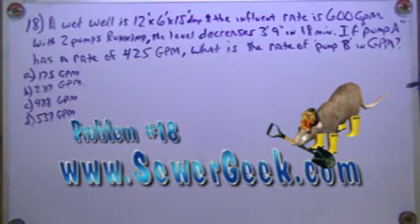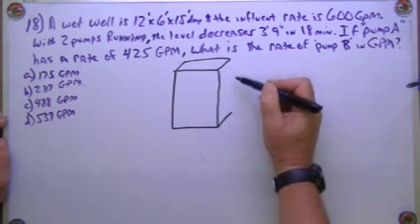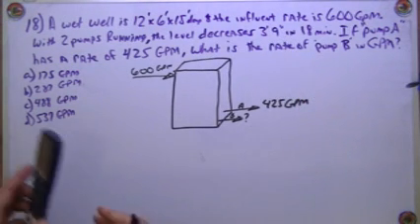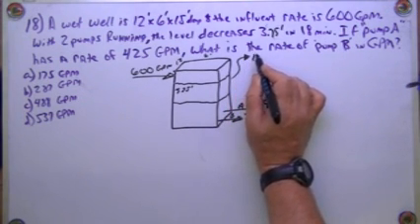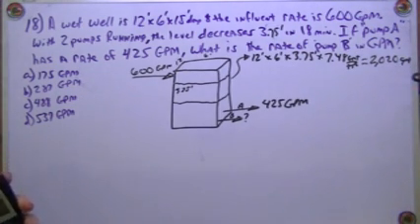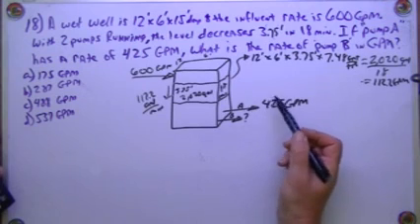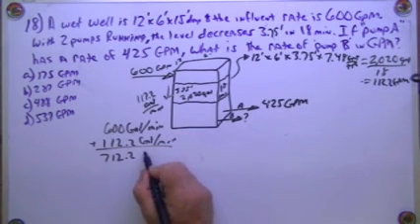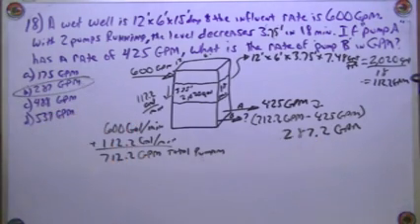Wastewater Collection Math Problem #18 SewerGeek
This Video Explains how to work out problem #18 (Draw-down test, 2 pumps running), from the Wastewater Collection Math and Theory book. Downlaod the book free at SewerGeek.com, or you can just paste this into your browser to get the book.